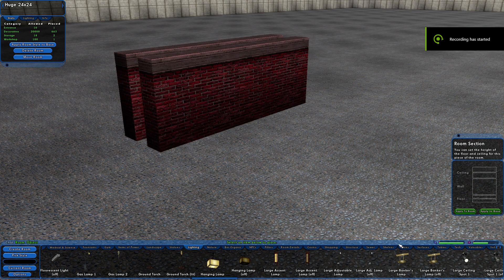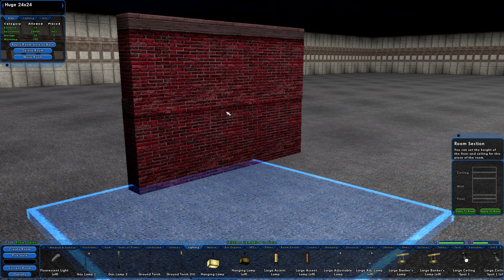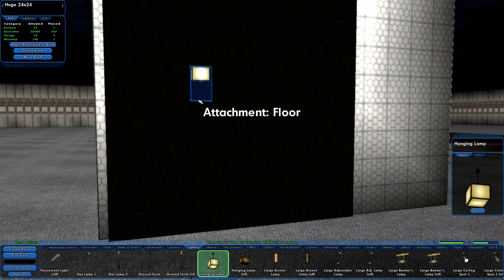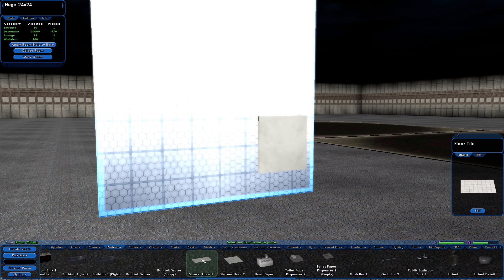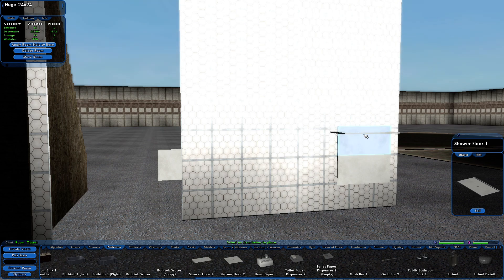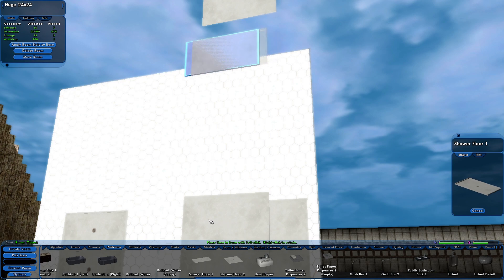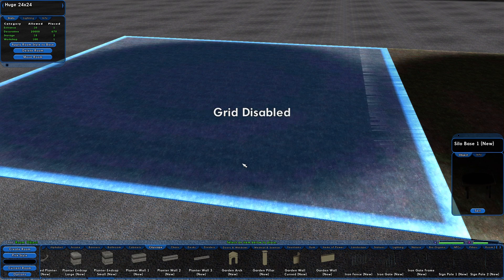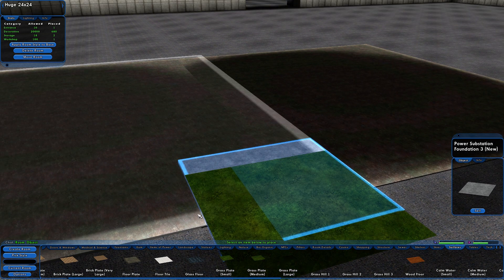City of Heroes Advanced Base Editing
Dacy shows some techniques she uses to make editing a bit easier and faster when doing more complex manipulations.